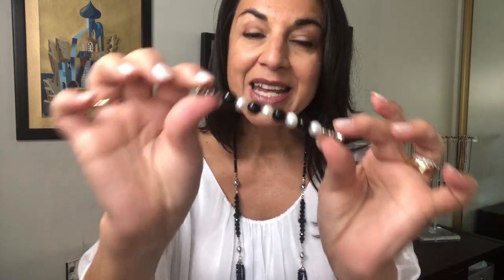Black Onyx & Cream Pearl Feature Connector - 10 Way Necklace - Maria Nicola